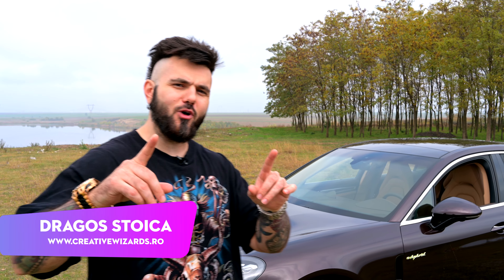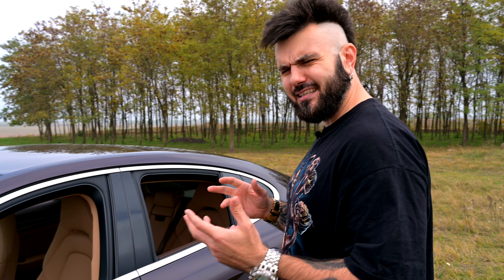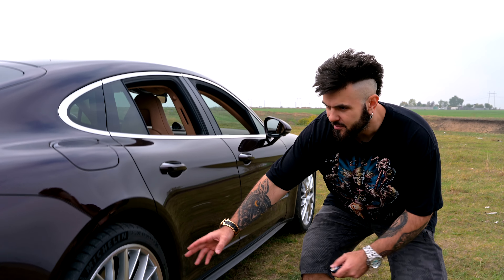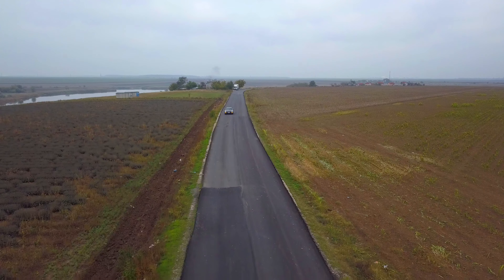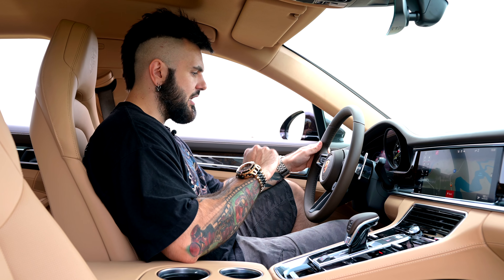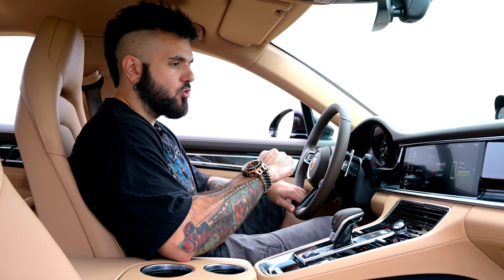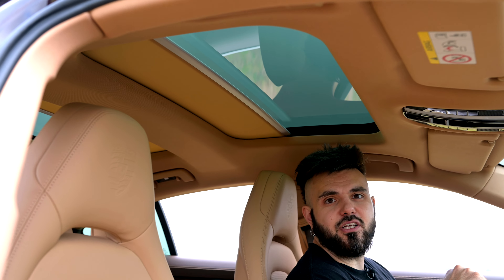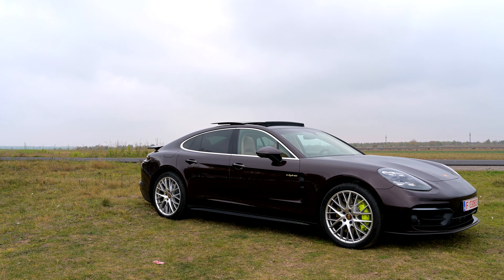Porsche Panamera 4S Hybrid 2020 - Creative Wizards Studio&The Gentleman's Journal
A venit randul unui nou automobil pentru a il prezenta aici pe canalul nostru. Astazi va aratam noul Porsche Panamera 4S Hybrid 2020, o combinatie intre eleganta si sportivitate, iar dupa experienta noastra cu acest automobil va spunem ca Porsche a reusit sa imbine acest doua mari calitati ale unei masini.

Videoclip realizat impreuna cu partenerii nostrii The Gentleman's Journal

Noi am ales sa folosim o singura carte de vizita, vezi mai multe pe: